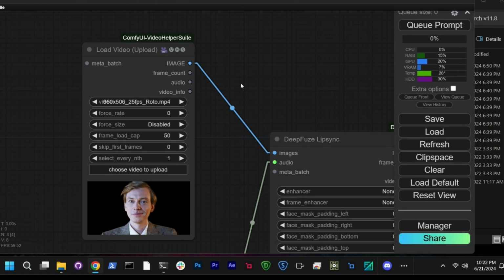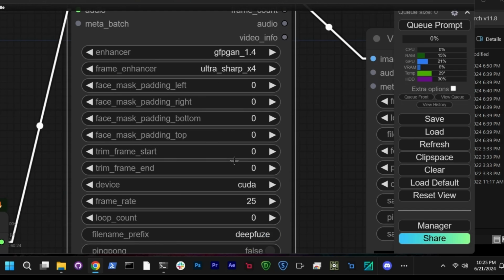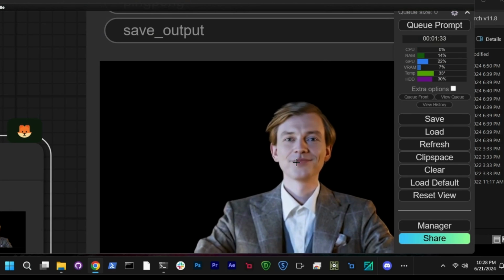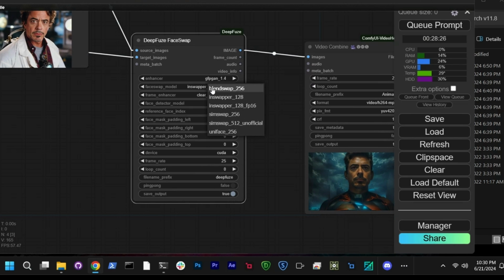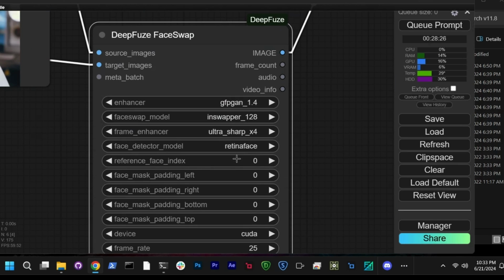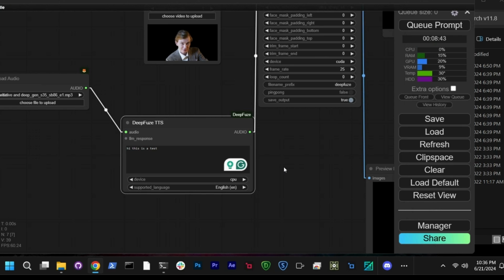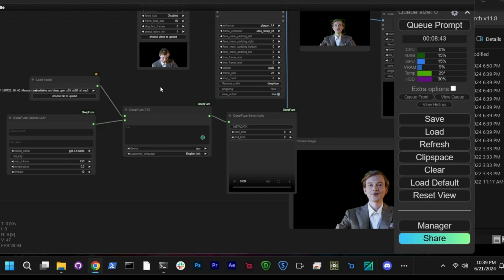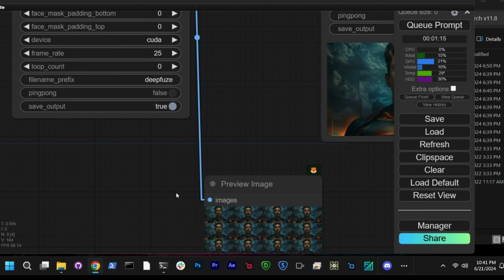ComfyUI DeepFuze Overview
DeepFuze is a state-of-the-art deep learning tool that seamlessly integrates with ComfyUI to revolutionize facial transformations, lipsyncing, video generation, voice cloning, face swapping, and lipsync translation. Leveraging advanced algorithms, DeepFuze enables users to combine audio and video with unparalleled realism, ensuring perfectly synchronized facial movements. This innovative solution is ideal for content creators, animators, developers, and anyone seeking to elevate their video editing projects with sophisticated AI-driven features.